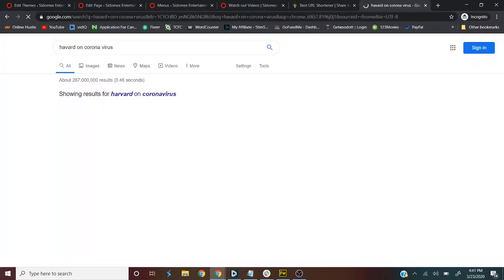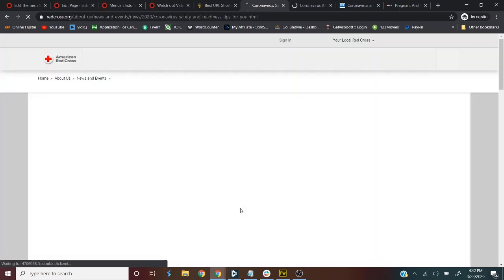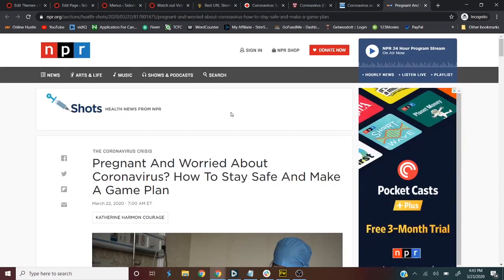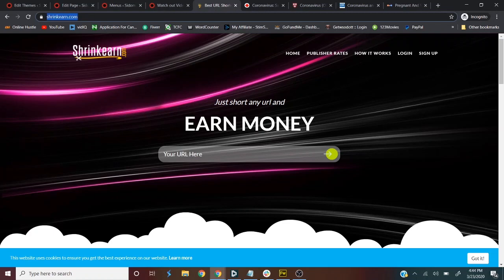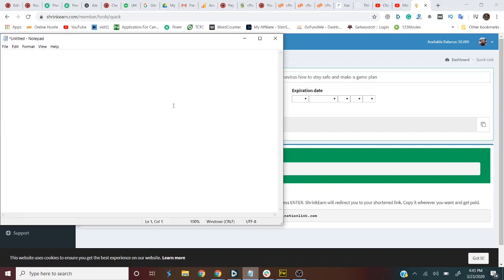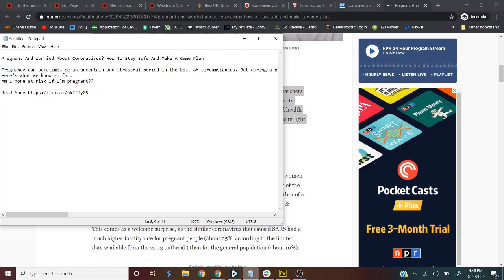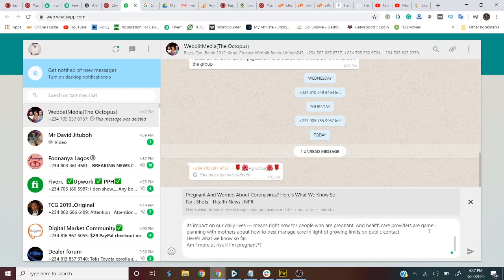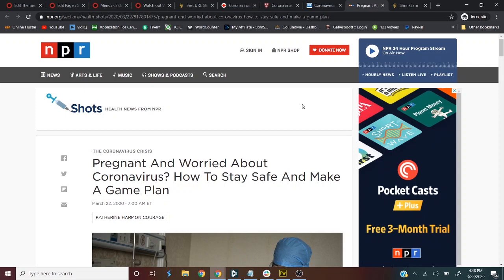How To Make Money With Corona Virus Now [Covid-19]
As the coronavirus pandemic has fallen on us, we must do all we can to stay safe but at the same time, it is also important to see the light at the end of the tunnel. I have been ad advocate on the subject of making real money online which is what I have done for a better part of my adult life.
 As the corona virus outbreak continues to expand, the WHO and CDC have encouraged us to all stay at home. This means that we are most likely to get bored and/or run out of funds due to the social distancing that has become mandatory to stay safe in the times of covid-19.
In this video, I have demonstrated a sure way to make $100 a day online by sharing helpful and truthful information about covid19 that will actually help people and at the same time make you money during the quarantine. This pandemic will definitely have a toll on people's finance but that shouldn't be you.